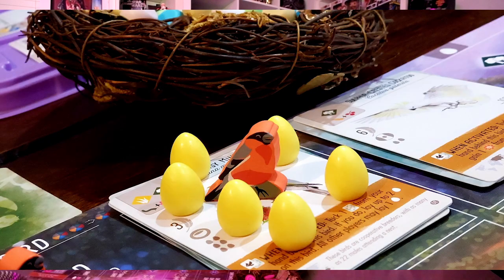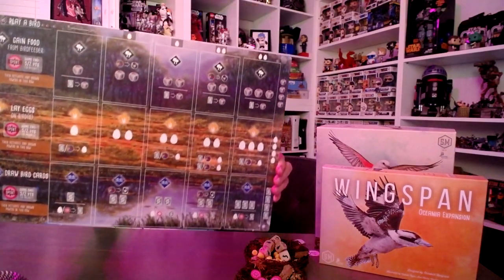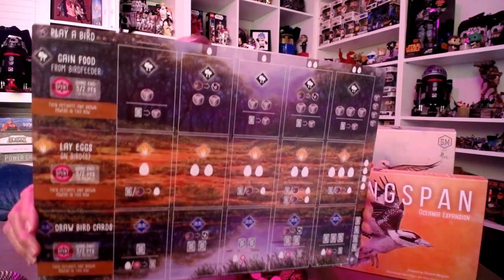Wingspan Oceania Review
Wingspan Oceania Expansion (2020)

Travel to Oceania to discover new birds (and more!) for your wildlife preserve!

Gameplay 1-5 Players |Playing Time 40-70Min |Age: 10+ | Play Type Engine Building

Designer Elizabeth Hargrave |Artist Ana Maria Martinez Jaramillo, Natalia Rojas, Beth Sobel

Publisher: Stonemaier Games

Wingspan: Oceania Expansion focuses on birds in Australia and New Zealand. This expansion includes new player mats and a new food type, allowing players to explore different strategies in this new environment. It also has new bonus cards and more end-of-round goals, and a new color of egg.

Wingspan Oceania continues to inspire.

The vibrant (adorable) bird cards of Australia and it has to be noted, the time and effort put into each card. The illustrations are stunning, and the factual information: what they consume, their habits, Wingspan, and their bonus actions are related to that individual bird.

It is strategic without being maddening. There are many roads to build a good engine. I have stressed that the first rounds are vital; however, lately, my luck of the draw has been lacking in the first round, and I had to pivot. It was the third round when my habitats started to produce. Oceania brings a more balanced and more good-natured game. The new expansion has plenty of bird powers to level the playing field by assisting other players like yourself.

Wingspan European Expansion added exciting variations of existing mechanisms to the game; however, Wingspan Oceania Expansion successfully boosted the game with clever mechanics and powers.

We play. We invent. We review.
We are an independent, creative pop culture studio that looks beyond what is contemporary. We grew up in pop culture and strive to present a positive and diverse forum on everything nerdy.

Nerdz Garage

Nerdz Podcast Theme
Licensed Music
Purple Planet Music
Ecstasy